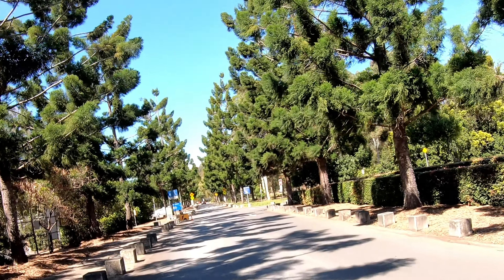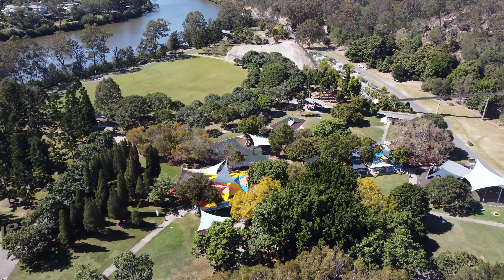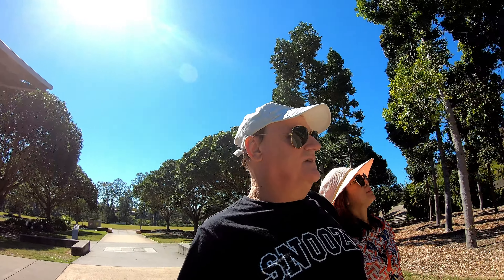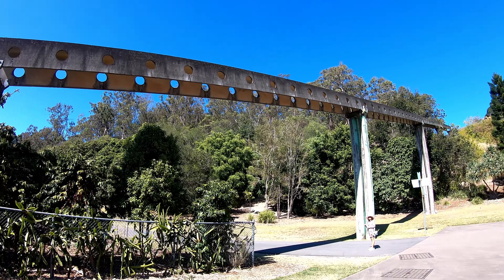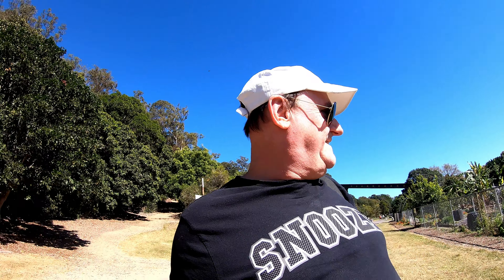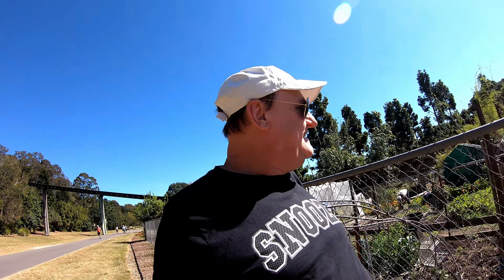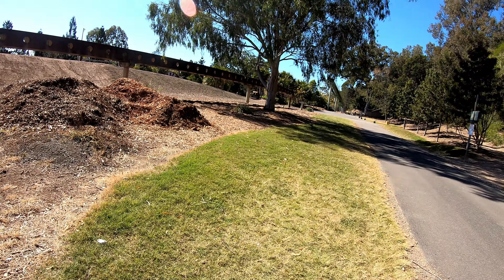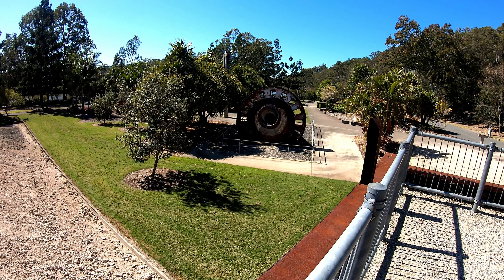TOUR OF THE ROCK RIVERSIDE PARK, BRISBANE - AUSTRALIA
Rocks Riverside Park is a park by the Brisbane River in outer south-west Brisbane, Queensland, Australia. The park was opened on 7 December 2003, and features industrial artefacts from its previous use by the Queensland Cement and Lime Company. Public art which draws upon the park's industrial heritage are also featured throughout, as is a crop patch which reflects the site's farming days. Rocks Riverside Park is the largest riverfront park in Brisbane.

Interested in Crypto Currency trading?
Here is a link to one of Australia’s most trusted and Lowest fees trading platform.
Click on the link to sign up and start making a profit on your investment!!